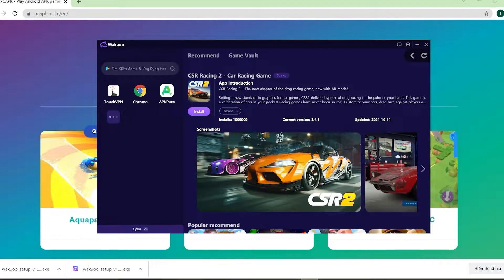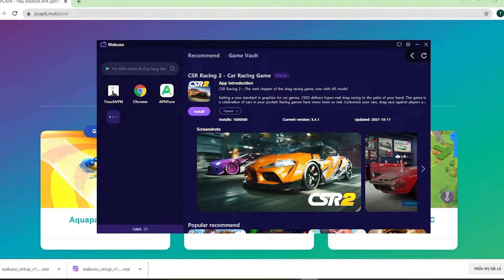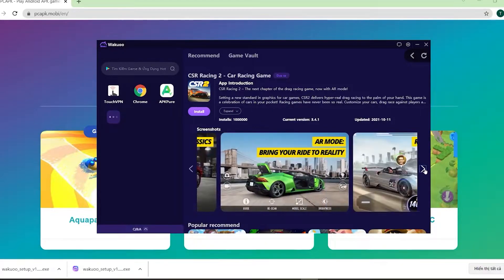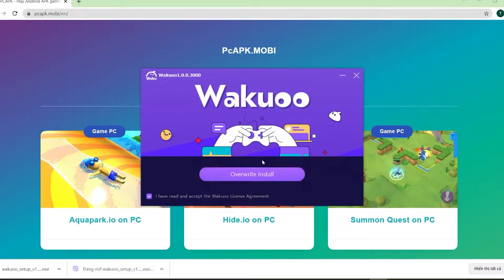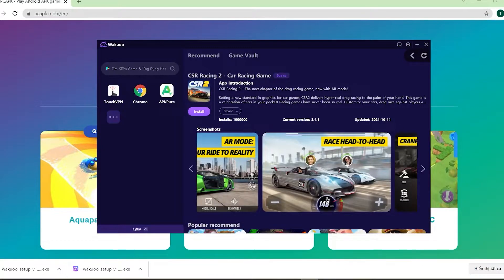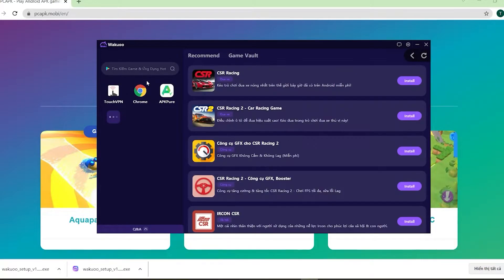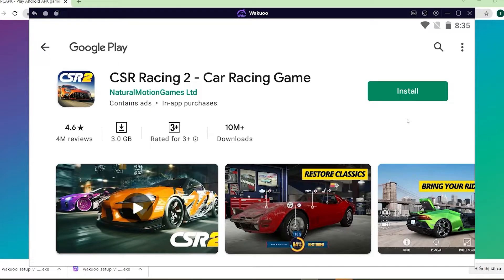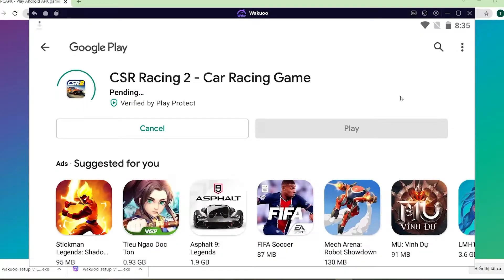CSR Racing 2 on PC - How to download & play on Windows/ Laptop Smooth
CSR Racing 2 for PC With emulator software, you can play on your laptop/Windows PC easily

0:00 introduce CSR Racing 2
0:10 Download emulator for
0:15 install emulator
1:15 open emulator
1:38 looking for CSR Racing 2
01:41 download CSR Racing 2 PC
02:44 open and start playing CSR Racing 2